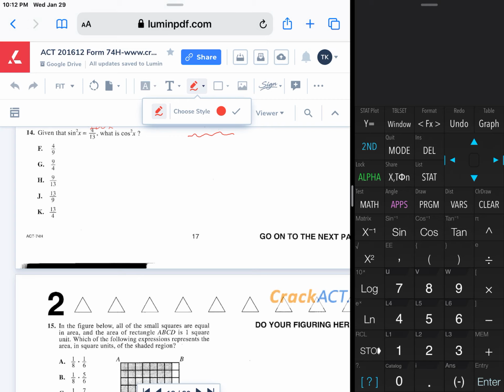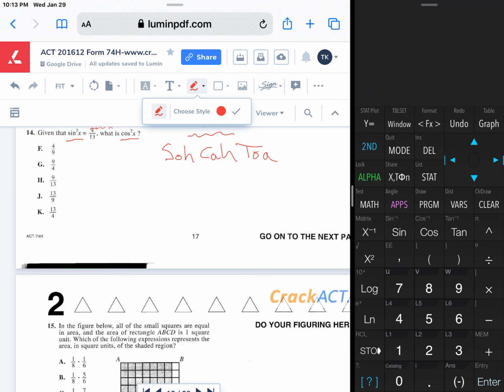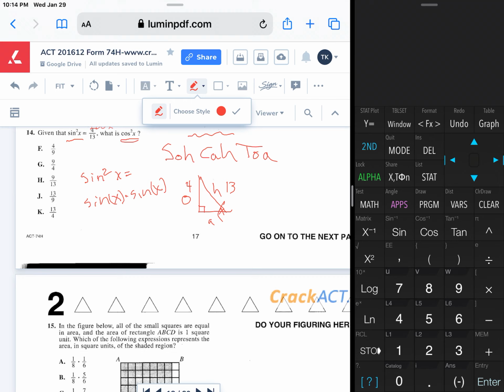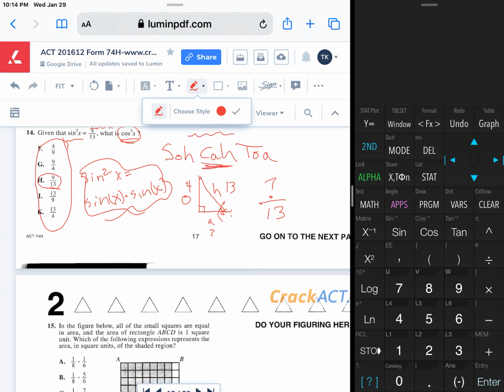Q14 74h Math